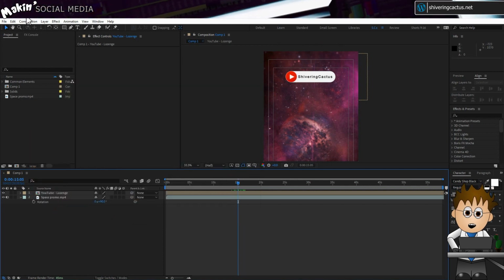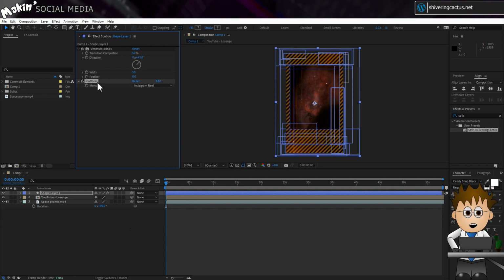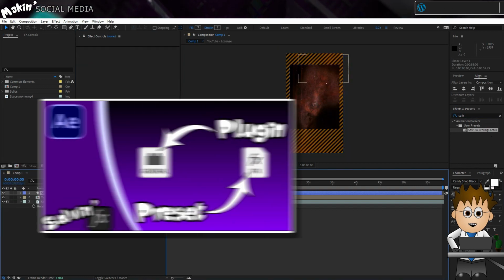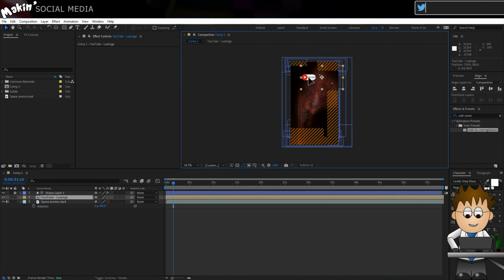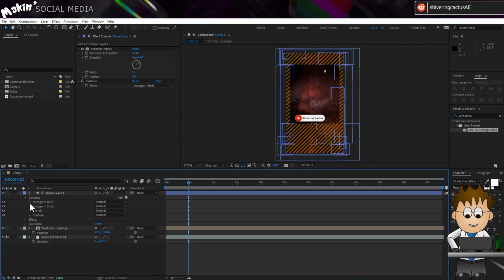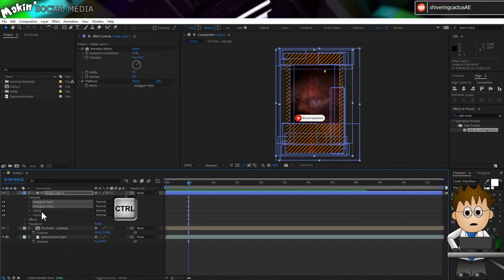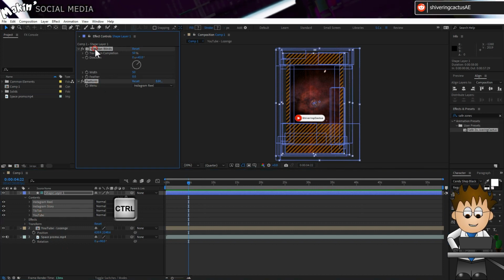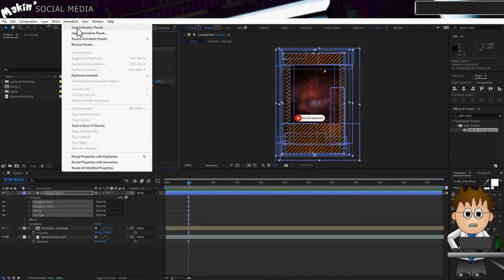Safe Zones preset for Tiktok, Shorts, Instagram and Snapchat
A useful tool for Adobe After Effects.

I'm making more and more vertical videos (mainly to help promote my horizontal ones) but whenever I add any text or logos, I find it is a real struggle to avoid all the areas on the screen where the streaming companies place their own DOGs (digital on-screen graphics).  To try to make my life easier, I've made a preset where I can check if the graphics are easy to view on TikTok, Youtube Shorts, Instagram Stories, Instagram Reels and Snapchat.

On request, I've also made a MoGrt file for use with Premiere Pro.

In the video I show you how to use the preset, including setting the layer it creates to be a guide layer, but then I show you how to adapt it so that when streaming companies update their interfaces, the preset will continue to work.

*Links (updated 06/05/23)*
Preset download - FFX file: